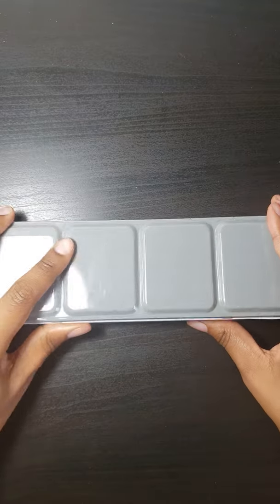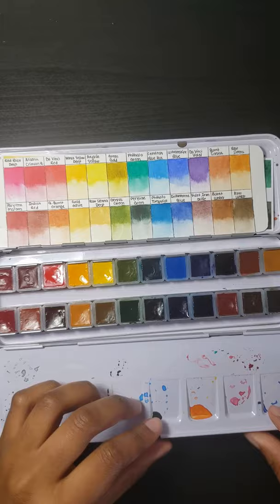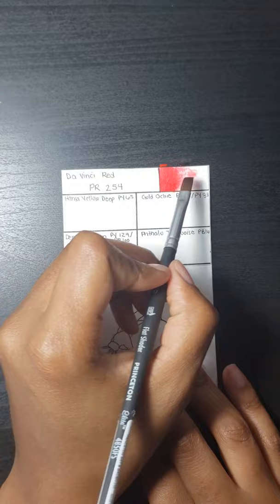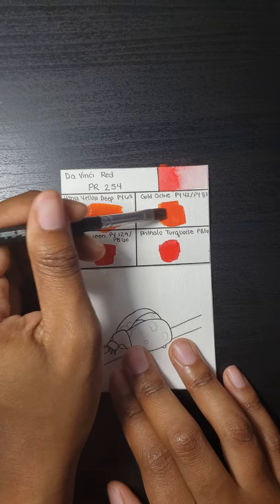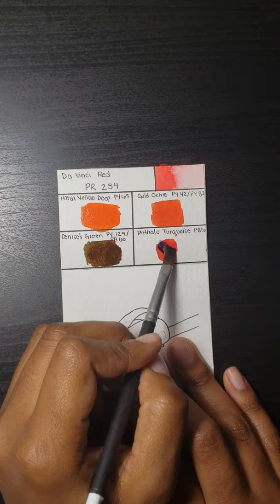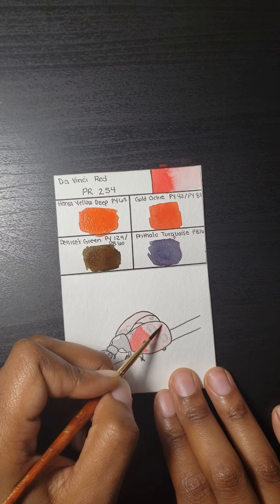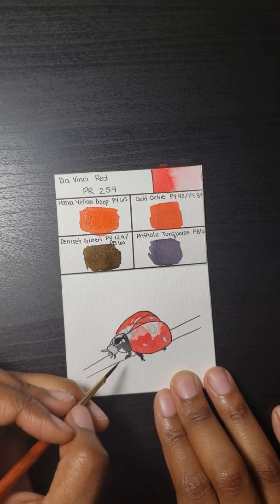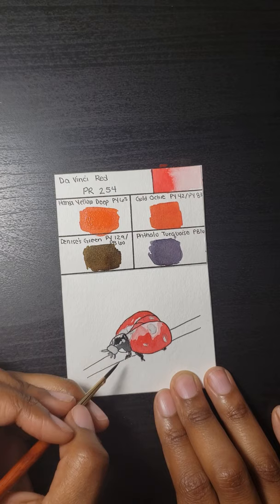Hue Do You Mean? - Da Vinci Red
Hi! Welcome to episode three of my first "series". This series was created to help me become familiar with the colors and pigments in my watercolor palette.